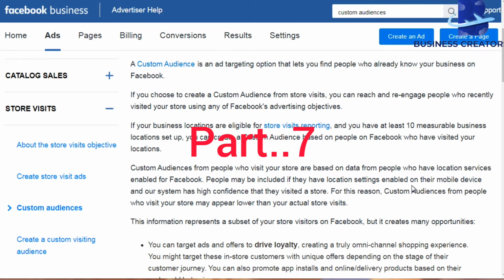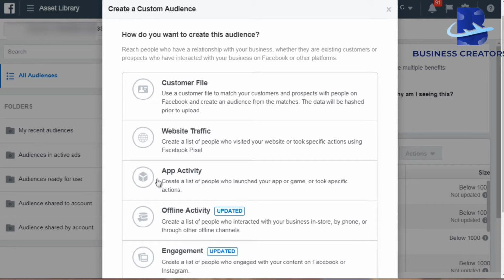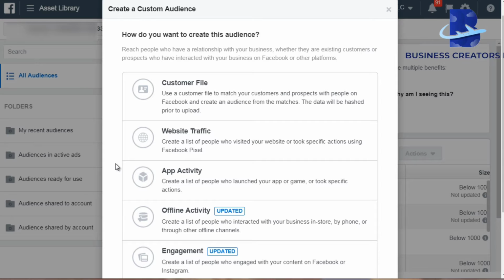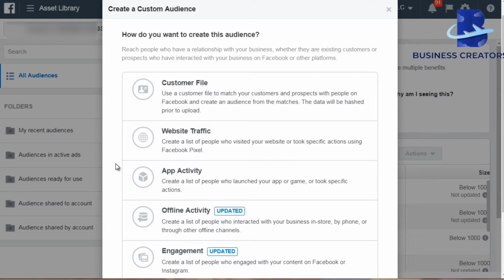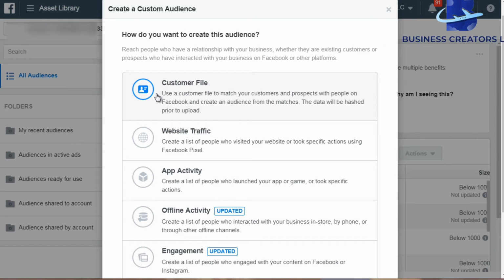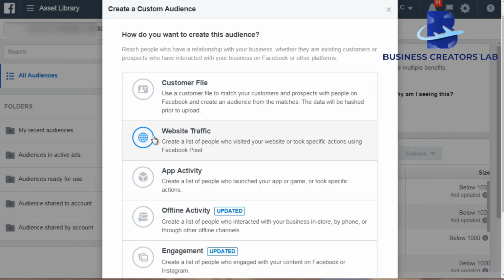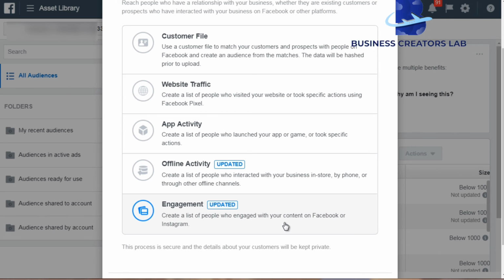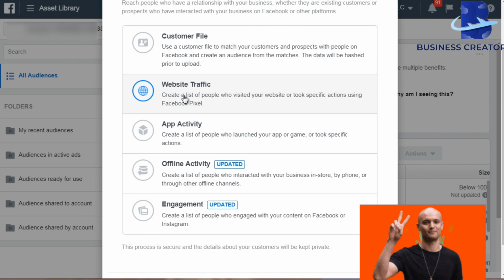Facebook earning course 2022 giving you great way for m s ke money online do not ignore.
Hello and welcome back, this is Video #7, let's talk about Custom Audiences.

Now, when I showed you the visual mind map of how everything works and the different scenarios, we talked about custom audiences being an ad targeting option that lets you find people who either took an action or either didn’t take the action that you wanted. So as you can see here, according to Facebook.com, a custom audience is an ad targeting option that lets you find people who already know your business on Facebook. So with that said, to get here, all you have to do is up at the top click this and then you click Audiences, and then you will see a dropdown menu that says create custom audience, and you want to click that. Now, you will see an option on creating a lookalike audience, but that’s not what we are going to do. You don’t really want to create a lookalike audience until you have run enough Facebook ads and you’ve collected a certain amount of data to know that the lookalike audience is correct. So what is a lookalike audience? A lookalike audience, according to Facebook, is let’s say we run a 1000 people to an opt-in page, and out of a 1000 people we have about a 100 people who opt-in. Now, out of the 100 people that opt-in, we want to figure and reach similar people based on the 100 people that converted. So what you can do is you can create a lookalike audience with Facebook, and what Facebook will do is it will go out into the database and find people that are very similar to the people that have opted in. Now, that is super powerful, no other platform can do that. So what you are really doing is you are tapping into Facebook's database according to the data that you have found, and comparing and finding people that are similar. You could do that with a purchase, maybe you have a 1000 people that visited a sales page, and out of those people we have eventually a 100 people that buy. So we want to find a 100 people that are similar. So that’s what a lookalike audience is.

Now, what we want to do in this specific retargeting campaign is to create a custom audience. So these are the different custom audiences that you can create. Now, I am not going to talk about how to create one just yet, we will talk more about that in the next video. But as you can see here, as far as custom audiences go, you can find, let's say for example an email list of your customers, or your subscribers and upload them here. And then you can retarget them. So maybe somebody opted in for a freebee, you can upload that here and you can retarget them and try to get them to purchase a product that might be similar to what they signed up for. Website traffic, you can create a custom audience based upon people who visit your website. So we could say anybody who visits our opt-in page or anybody who visits our blog post, we want to retarget them. It doesn’t have to be that, it can be people who opted in and who saw the next page, or maybe they clicked a button and they saw the next page. It doesn’t matter what page it is, you can do any page that you want. As long as the Facebook Pixel is on it, you can track it, you can create a custom audience.

Now, App Activity is something that most of you will likely not use. You can create a list of people who would launch your app or your game or took a specific action. Offline Activity, you can create a list of people who interacted with your business, your in-store business by phone, by offline channels, and all that. For Engagement, you can create a list of people who engage with your content on Facebook or Instagram. Now, most of you are going to use the Customer File or the Website Traffic. Very, very few people actually use the App Activity or the Offline Activity, unless you have a local business. So one of these two, most likely you are going to start out like this, if you don’t have a list, so you will start here.

So now that you understand the different types of custom audiences that you can create, without overwhelming you let's move on to the next video and we will talk about how to create the custom audiences correctly.